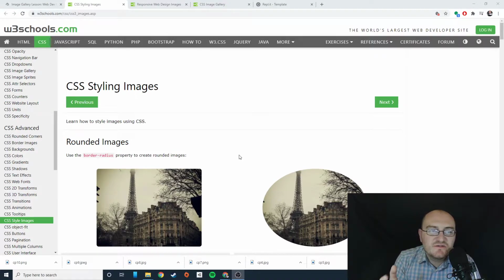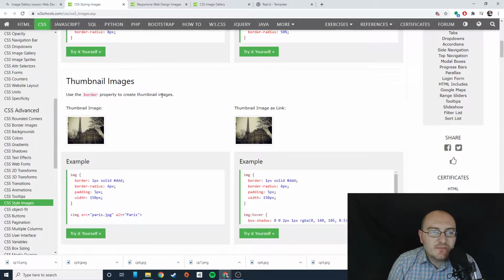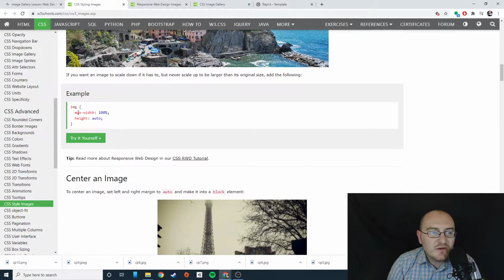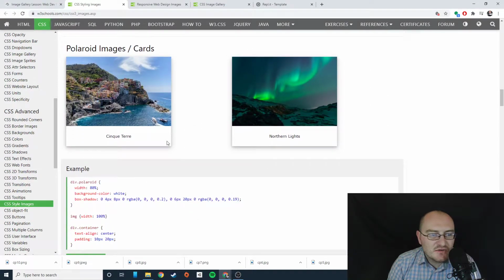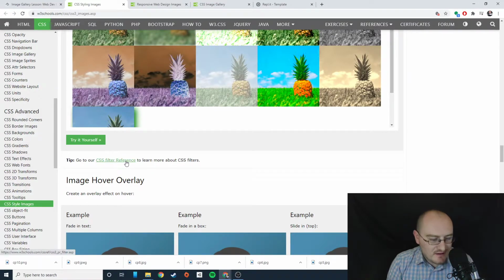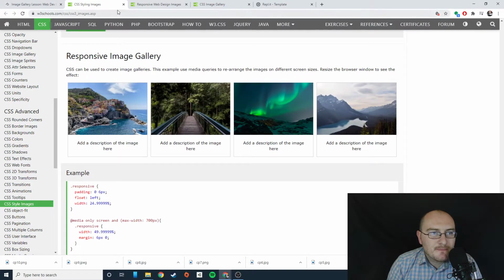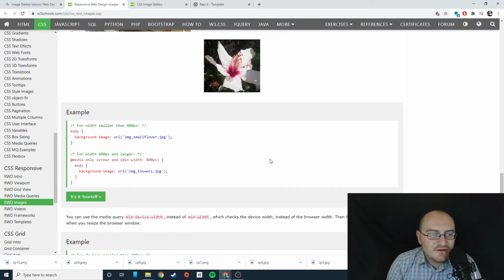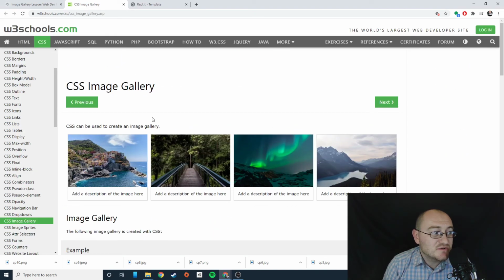WD1 - Images Lesson